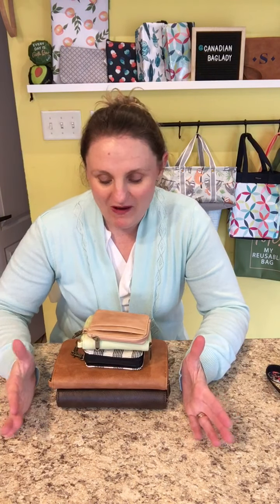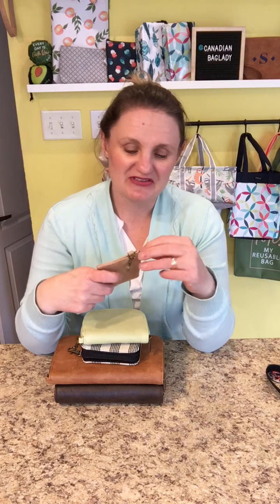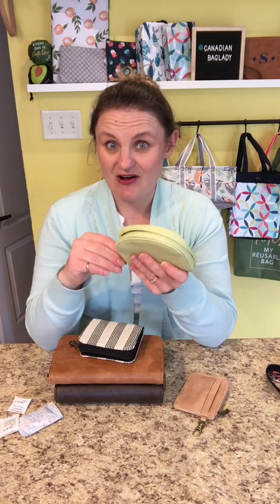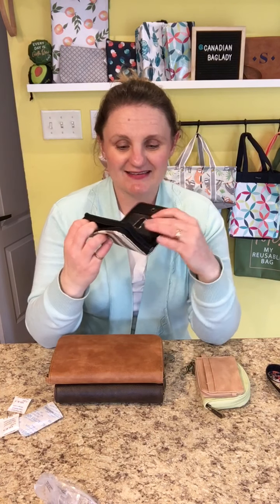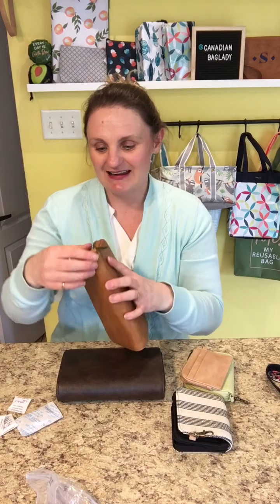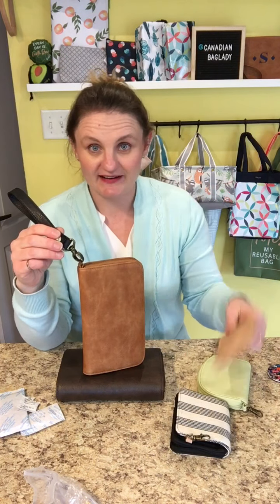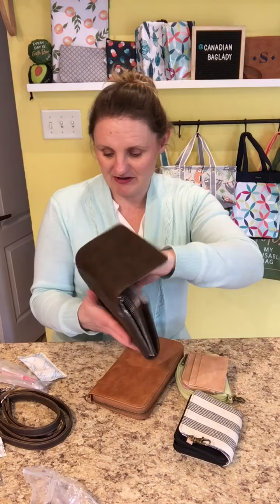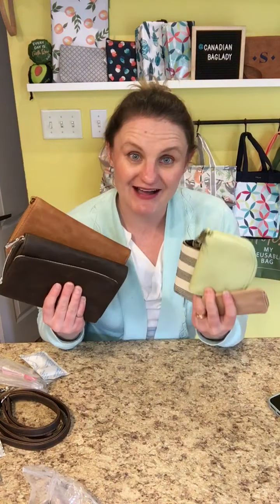Review/Comparison of Wallets by Thirty-One Gifts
Product review and comparison of various wallets from thirtyonegifts
- Light Traveler Card Wallet
- half moon card wallet
- clip & zip wallet
- All about the Benjamins wallet AATB
- inspired Crossbody